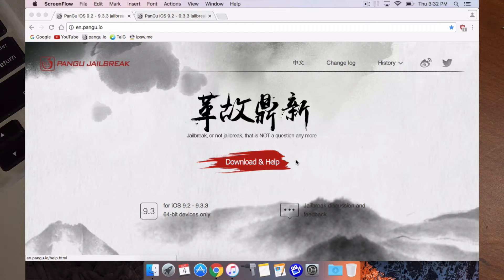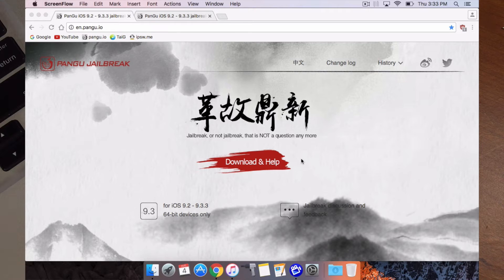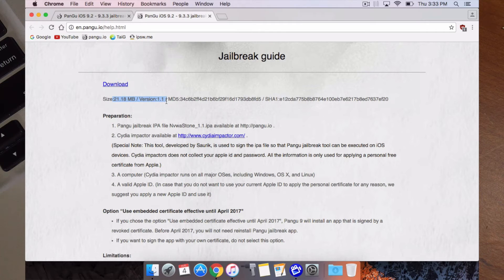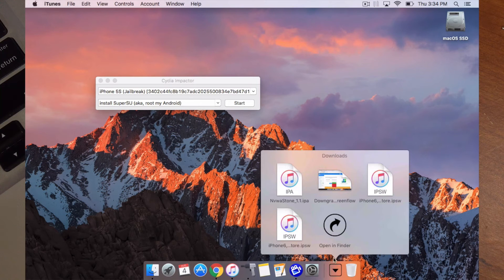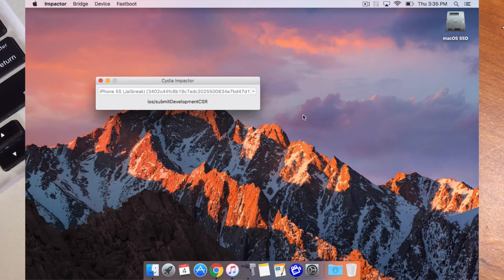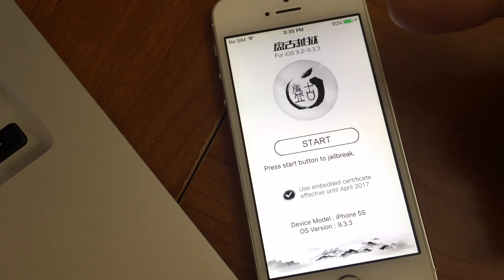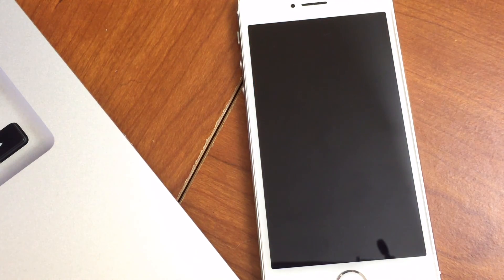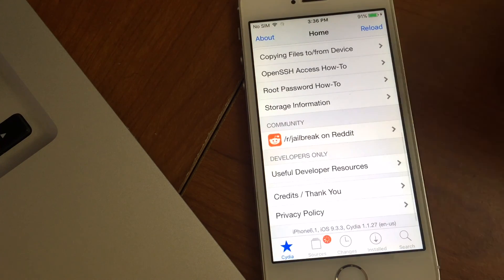How to Jailbreak iOS 9.2 to iOS 9.3.3 for 1 Year English App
The best jailbreak method for iOS 9.2 to 9.3.3 on YouTube! Includes  1 Year No Hassle Enterprises Certificate Signed english Pangu app and supports Windows, macOS and Linux!
Compatible with iOS 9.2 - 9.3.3
Compatible with 64 Bit Devices listed below
iPhone 5S/6/6+/6S/6S+/SE
iPad Air1/2 iPad Mini 2/3 iPad Pro 12/9.7
iPod Touch 6gen

FAQ
1. Jailbreak on the demand

The latest Pangu jailbreak tool allows the user to jailbreak iOS devices on the demand. The user can easily jailbreak the iOS devices by running the click-to-jailbreak app, and also easily remove the jailbreak by rebooting the iOS devices. In other words, the user has full control to enable or disable the jailbreak functionality.

2. Important! Be cautious, incompatible/untested tweaks may brick your iOS devices

Due to the model change of jailbreak, some tweaks may not be able to work on iOS 9.2 – iOS 9.3.3, and even brick your iOS devices. Be cautious with the tweaks you want to install, and make sure you already made a full backup of your iOS devices.

3. Unable to run Cydia and tweaks after reboot

Reboot will make your iOS devices back to un-jailbroken states.In order to use Cydia and tweaks after a reboot, you need to rerun the jailbreak app.

4. Jailbreak preparations

We successfully tested our jailbreak tools on all compatible devices, but we highly recommend you make a full backup of your iOS devices before using our tool.

5. Get the "storage almost full" warning after jailbreak

This warning message does not affect your iOS devices. You can just ignore it.

6. Unable to Jailbreak

Yes, it may happen. Please reboot and retry.

Team Pangu consists of several senior security researchers and focuses on mobile security research.

Team Pangu is known for the multiple releases of jailbreak tools for iOS 7 and iOS 8 in 2014.

Team Pangu proactively shares knowledge with the community and presents the latest research at well known security conferences including BlackHat, CanSecWest, and Ruxcon.

NOTE FROM CEADD
First I would personally like to thank the PanGu Team for all their hard work and dedication to keeping the jailbreak scene thriving! You truly are the greatest jailbreak team even known!

Second I would like to take this time to remind everyone the amount of work and time that was put into this project is huge! Everyone from now on better have a positive outlook on the hackers and be respectful and patient for new updates.

And lastly I want to thank everyone who watches my videos! You all are the reason im still here making videos! Thank You

Cheer! Enjoy the jailbreak